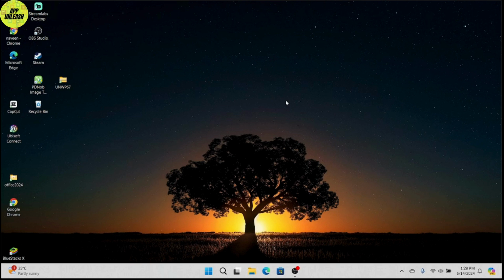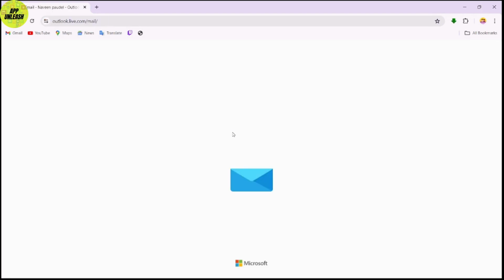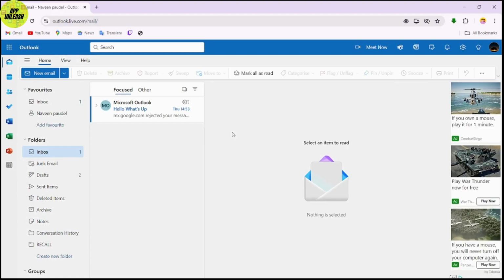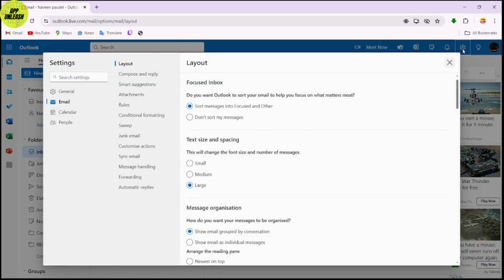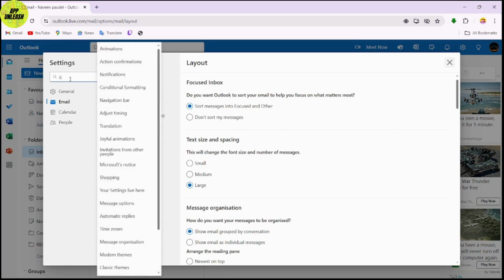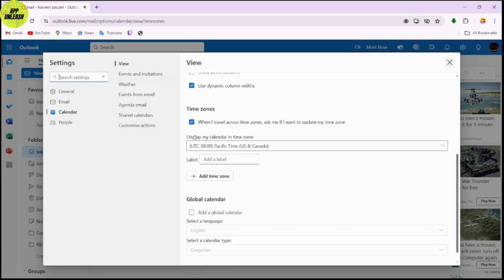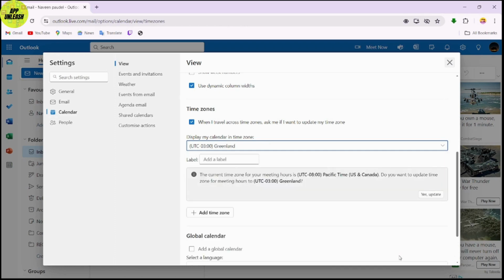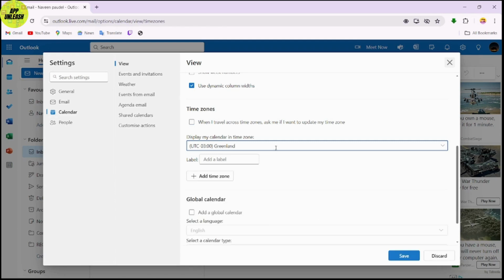How To Change Time Zone in Outlook Web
Tired of seeing your Outlook calendar events in the wrong time zone?  This quick and easy tutorial from App Unleash will show you exactly how to change your time zone in Outlook Web in just a few minutes!  No more confusion, keep your schedule on track, and impress your colleagues with your tech savviness.